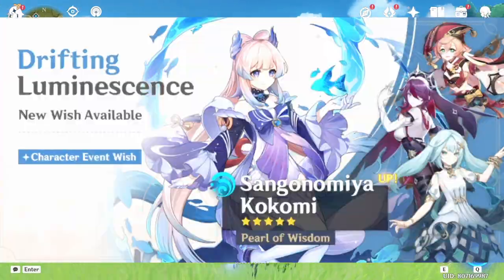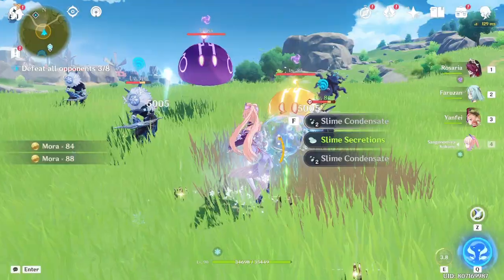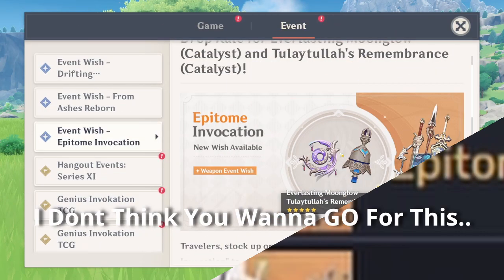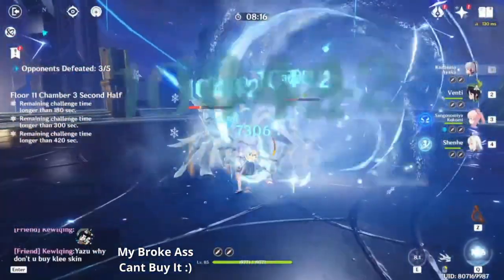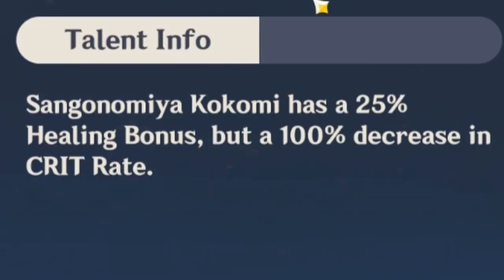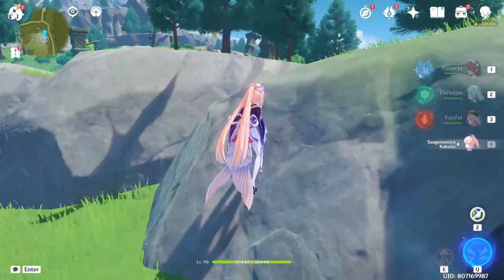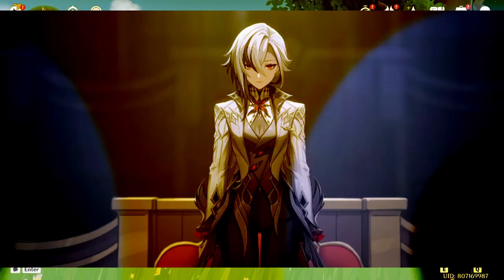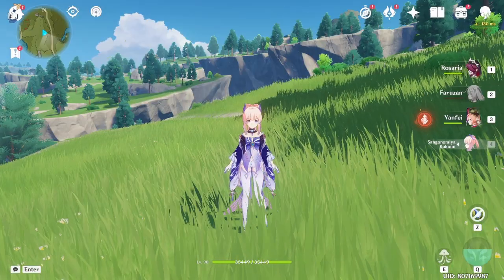Is Kokomi Still The Best?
Is Kokomi Still Good Until Now?
Worth Pulling? Yes
But Suggesting You Wait Next Patch Before Pulling If You Want New Characters.
I Know I Dont Have To Even Make This But
Hope It Helps ,Thanks For Stopping By